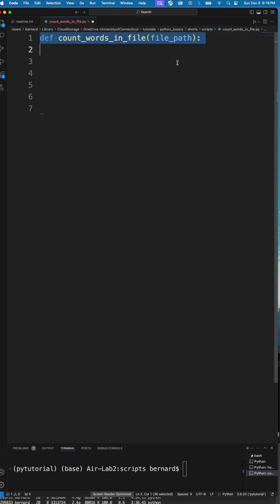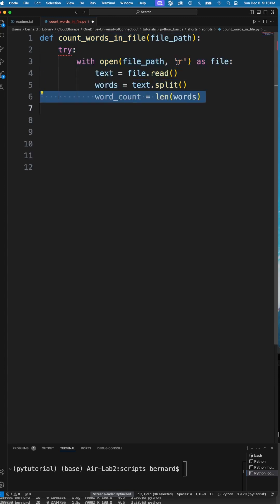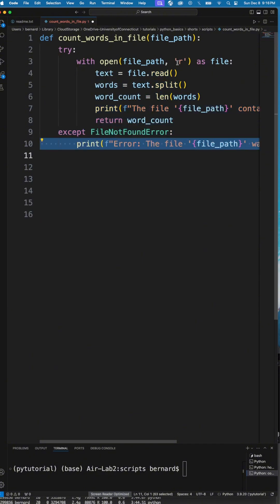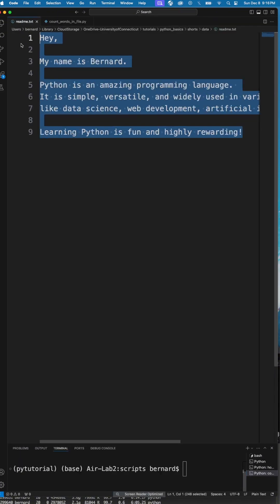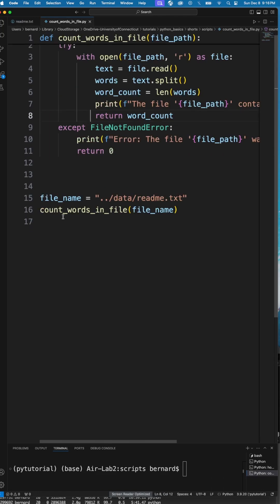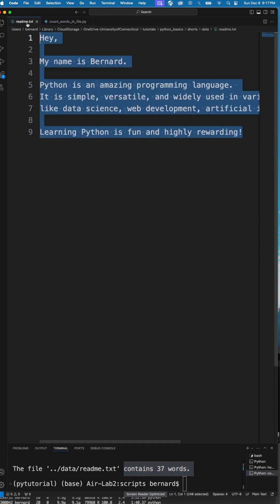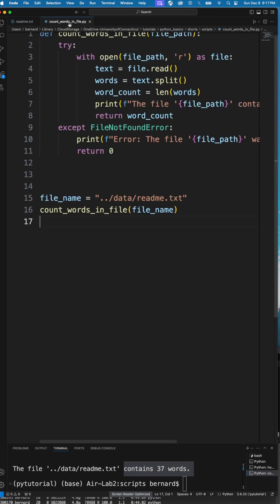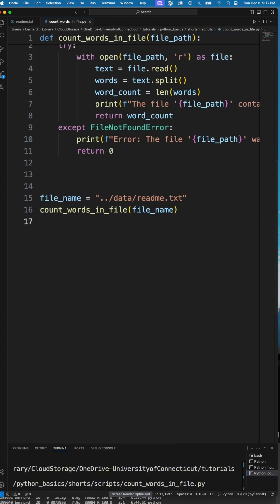Count Words in a File with Python in Seconds! 🚀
"Learn how to quickly count words in a text file using Python! Whether you're a beginner or a coding enthusiast, this simple script will help you automate word counting in just a few lines of code. Perfect for writers, programmers, and data analysts. 🐍💻

📂 Example File: A sample text file is used to demonstrate how the code works.

📜 Code Highlight:
- Open and read a file
- Split text into words
- Count and display the total number of words

💡 Try it out and make your own projects smarter with Python!